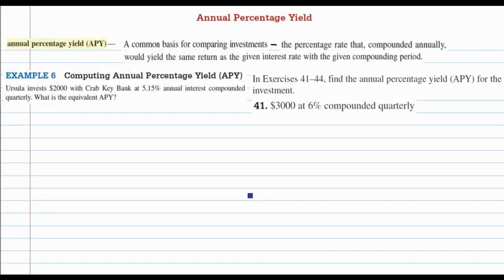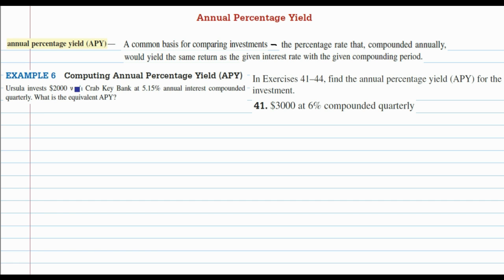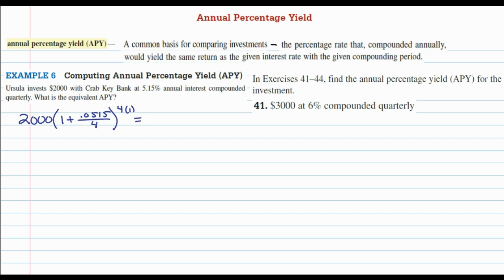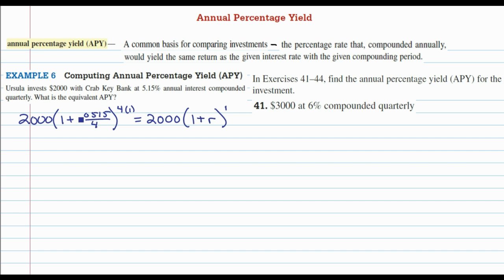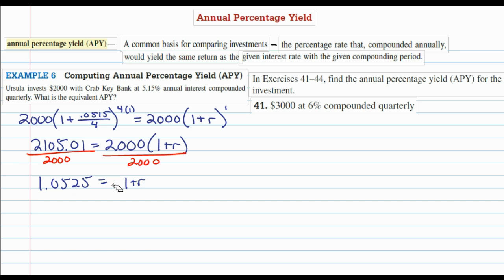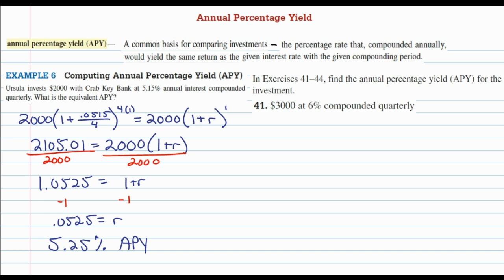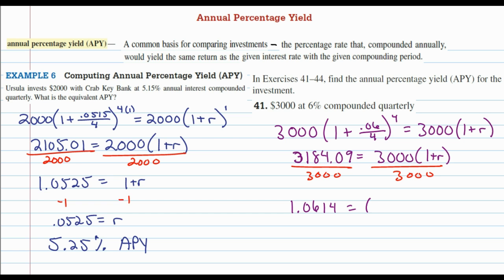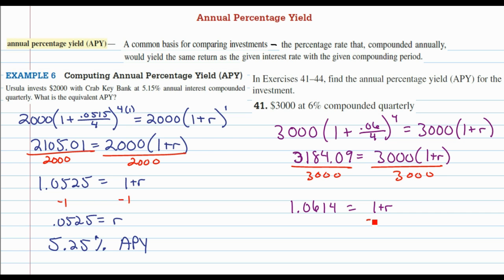Precalc 3 6 ex 6